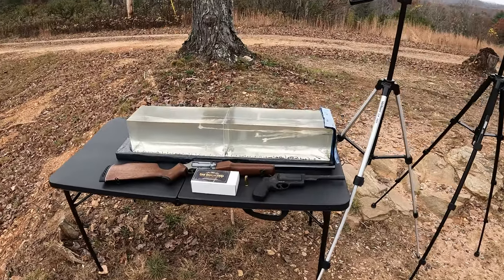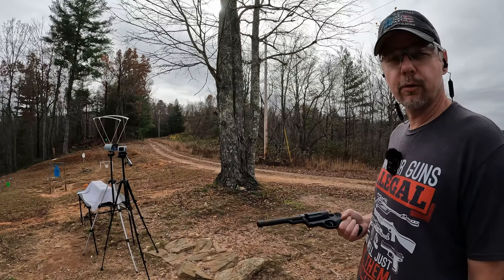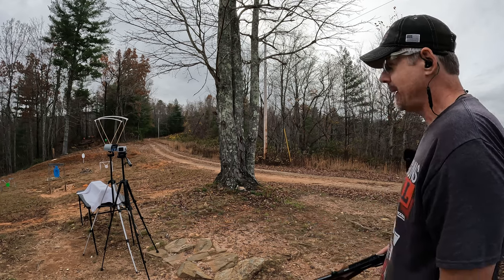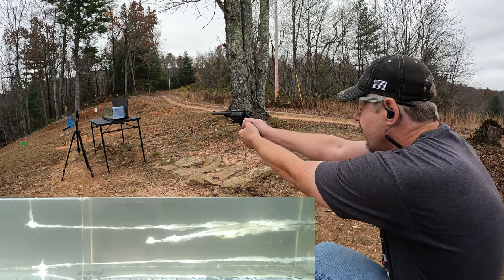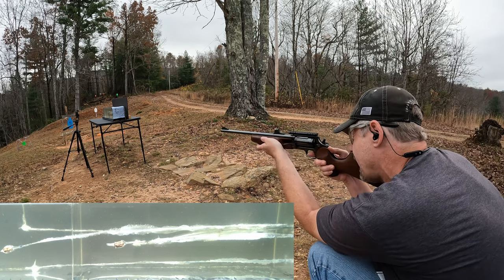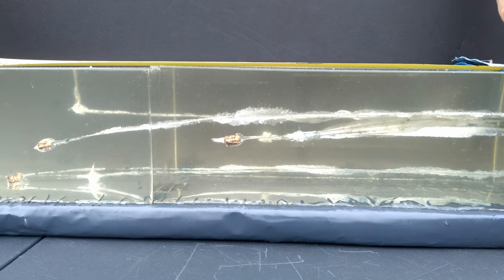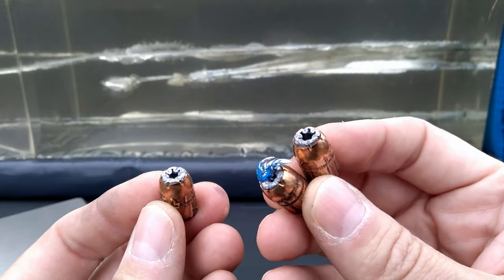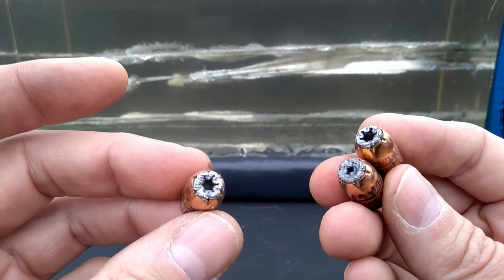What The Heck Is This Stuff?...Terrible AMMO!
Testing some .45 Colt "Wolverine" ammo. Ballistic gel test using a Taurus Judge & Rossi Circuit Judge!